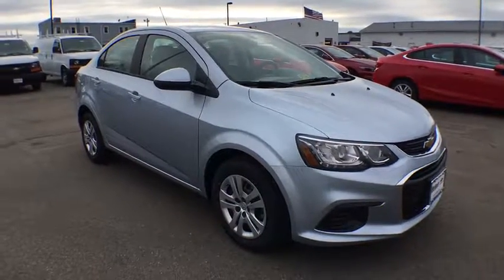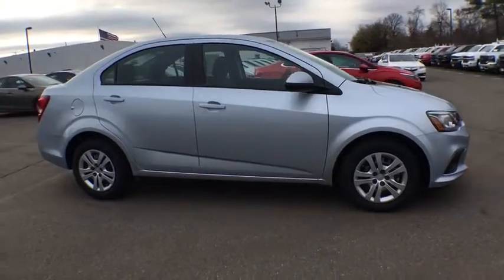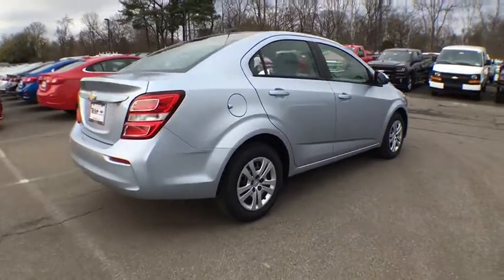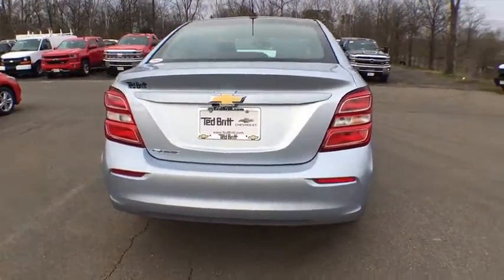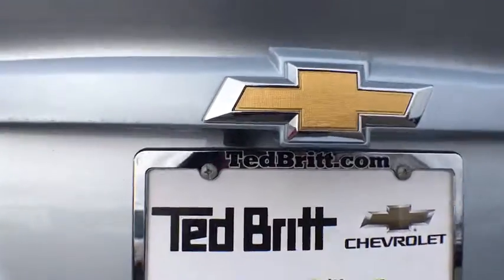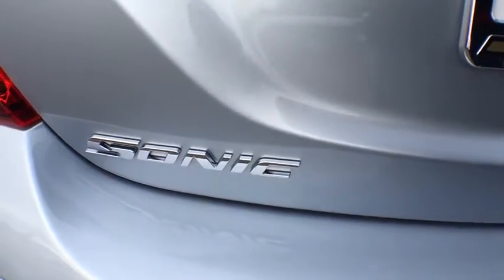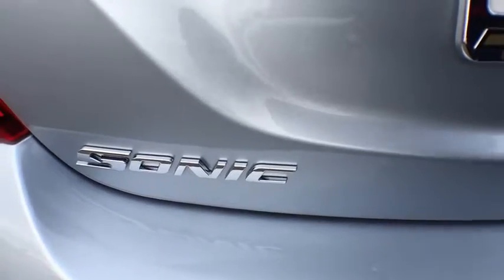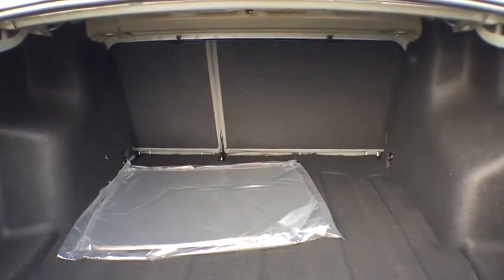2017 Chevrolet Sonic Sterling, Leesburg, Vienna, Chantilly, Fairfax, VA T75377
2017 Chevrolet Sonic LSbrbrPriced below KBB Fair Purchase Price!br34/24 Highway/City MPGbrbr
ENGINE  ECOTEC 1.8L VARIABLE VALVE TIMING DOHC 4-CYLINDER SEQUENTIAL MFI|Door handles  body-color|Glass  solar absorbing  tinted|Headlamp control  automatic on and off|Headlamps  projector type|Mirrors  outside manual  body-color  manual-folding|Tire  T115/70R16  blackwall  compact spare|Wipers  front intermittent  variable|Air conditioning  single-zone manual|Air filtration system  pollutant and odor|Armrest  driver seat|Assist handles  driver  front passenger and rear outboard|Battery  retained accessory power|Bottle holders  2  on driver and front passenger doors with storage pockets|Compass|Cup holders  2 front and 1 rear|Defogger  rear-window electric|Driver Information Center with trip odometer  fuel range  average fuel economy and average vehicle speed|Engine immobilizer  theft-deterrent system|Instrument panel  Jet Black accents|Keys  ignition  foldable  2|Lighting  interior overhead courtesy  rear and dual front reading lamps|Lighting  interior  trunk/cargo area|Map pocket  front passenger seatback|Mirror  inside rearview manual day/night|Oil life monitoring system|Power outlet  auxiliary  front center console|Seat adjuster  driver 4-way manual  fore/aft  up/down|Seat adjuster  front passenger 2-way manual  fore/aft|Seat  rear bench 60/40 split-folding with outboard height-adjustable headrests|Shift knob  satin silver|Steering column  tilt and telescoping|Steering wheel controls  mounted audio and phone interface controls|Steering wheel  sport  3-spoke|Temperature sensor  outside|Theft-deterrent system  content theft alarm|Trunk release  inside  remote|Visors  driver and front passenger vanity mirrors  covered|Windows  manual|Alternator  100 amps|Axle  3.47 final drive ratio|Battery rundown protection|Battery  438 cold-cranking amps|Brakes  front disc/rear drum|Engine  ECOTEC 1.8L Variable Valve Timing DOHC 4-cylinder sequential MFI (138 hp [103 kW] @ 6300 rpm  125 lb-ft of torque [168.8 N-m] @ 3800 rpm) (Available with (YF5) California state emissions requirements or (NE1) Connecticut  Delaware  Maine  Maryland  Massachusetts  New Jersey  New York  Oregon  Pennsylvania  Rhode Island  Vermont or Washington state emissions requirements when (NC7) Federal emissions override is ordered. Available with FEF order type.)|Exhaust  stainless-steel  heavy-duty|Front wheel drive|Mechanical jack with tools|Steering  power  Electric Power Steering (EPS)|Suspension  Touring|Audio system feature  4-speaker system includes 2 tweeters and 2 front speakers located in front doors|Air bags  10 total (Always use safety belts and child restraints. Children are safer when properly secured in a rear seat in the appropriate child restraint. See the Owner's Manual for more information.)|Air bags  dual-stage  frontal  driver and right-front passenger includes Passenger Sensing System (Always use safety belts and child restraints. Children are safer when properly secured in a rear seat in the appropriate child restraint. See the Owner's Manual for more information.)|Air bags  head curtain  side-front and rear outboard seating positions (Always use safety belts and child restraints. Children are safer when properly secured in a rear seat in the appropriate child restraint. See the Owner's Manual for more information.)|Air bags  knee  driver and front passenger (Always use safety belts and child restraints. Children are safer when properly secured in a rear seat in the appropriate child restraint. See the Owner's Manual for more information.)|Air bags  thorax side-impact seat-mounted  side-front and rear outboard seating positions (Always use safety belts and child restraints. Children are safer when properly secured in a rear seat in the appropriate child restraint. See the Owner's Manual for more information.)|Brake Assist  panic|Brakes  4-wheel antilock|Daytime Running Lamps  LED|Door locks  rear child security|Electronic brake force distribution|Hill Start Assist|LATCH system (Lower Anchors and Top tethers for CHildren)  for child safety seats|Rear Vision Camera|Safety belts  3-point  all seating positions  rear|Safety belts  3-point  driver and right-front passenger  height-adjustable include pretensioners and load limiters|Tire Pressure Monitor System|Trunk emergency release handle